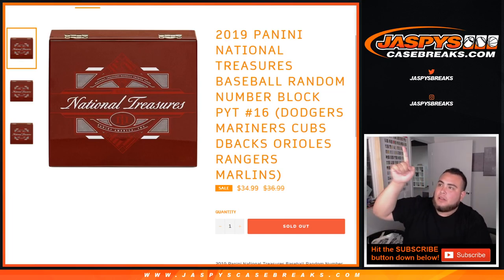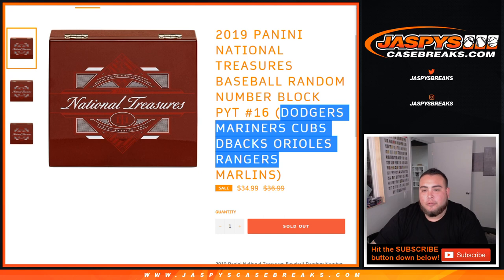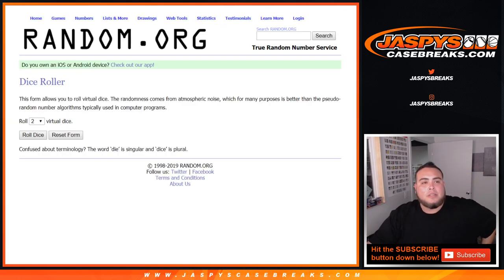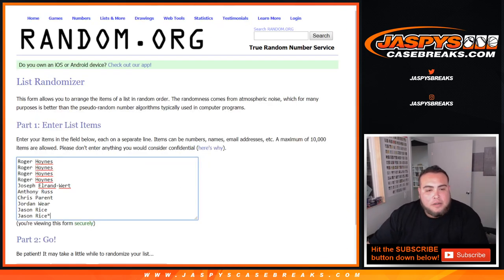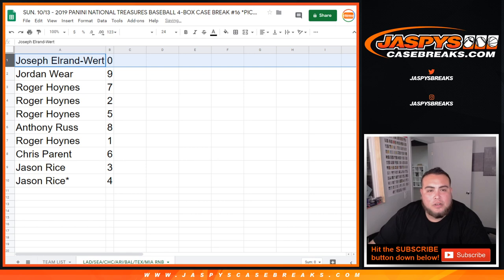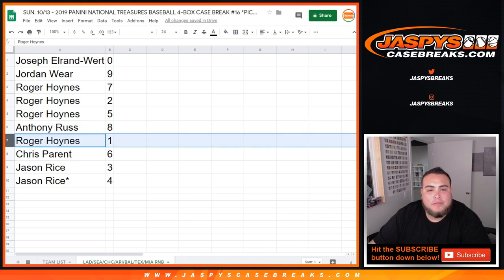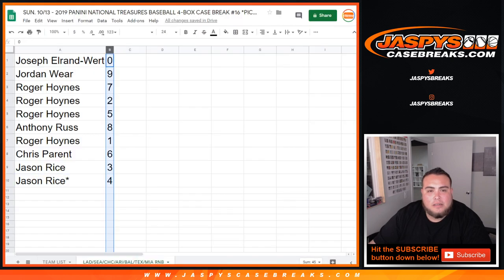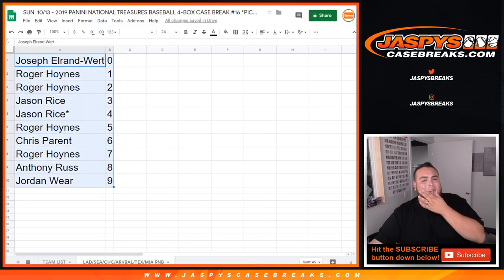SUN. 10/13 - 2019 PANINI NATIONAL TREASURES BASEBALL RANDOM NUMBER BLOCK PYT #16